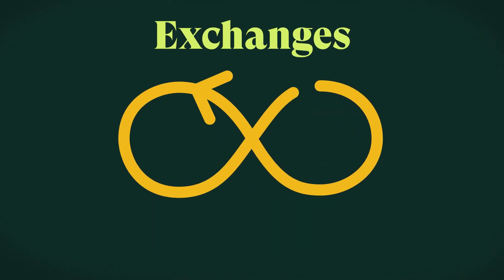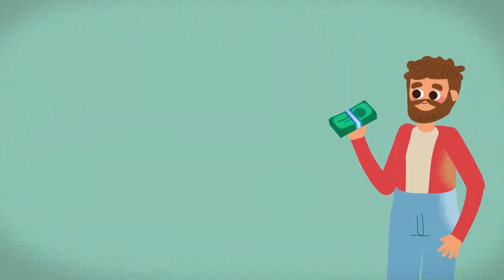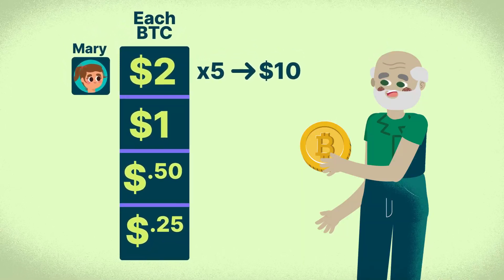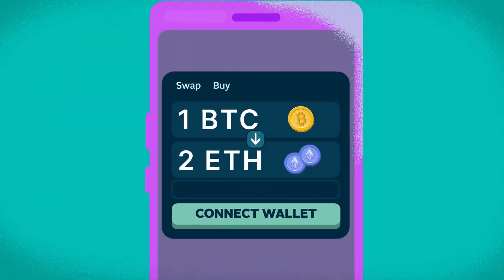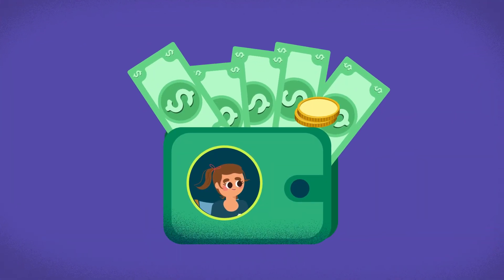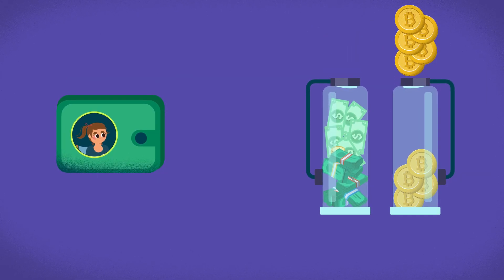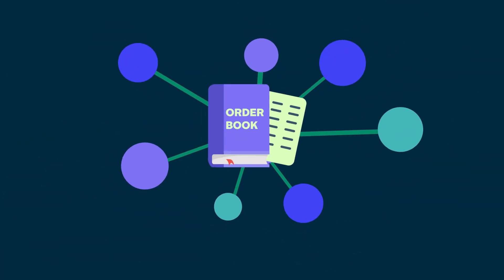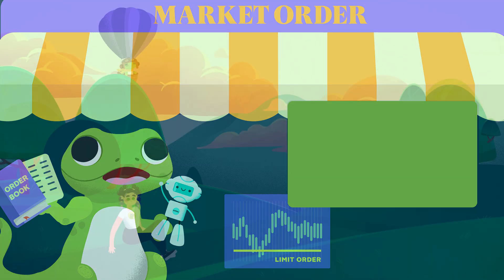Orderbook VS Automated Market Maker (AMM): Which Is BETTER??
Exchanges often use one of two common models - the order book, or the automated market maker. Find out how they differ and their pros and cons.

Read 📖
What is an Automated Market Maker?

Timestamps:
00:00 Intro
00:16 Orderbook
01:26 Automated Market Maker
02:18 Pros and cons
03:26 Outro